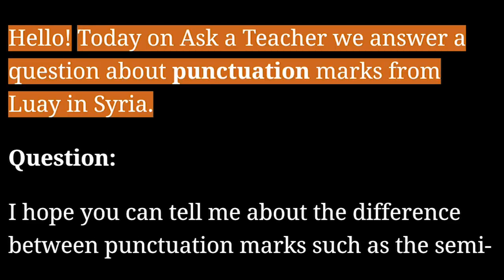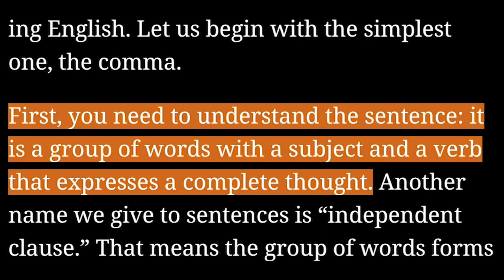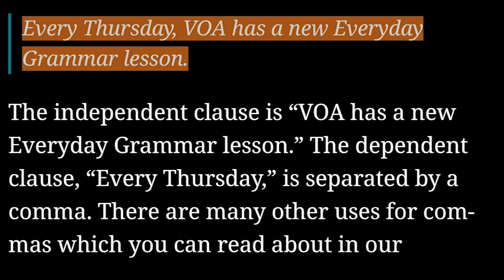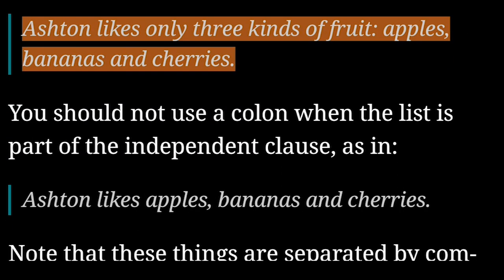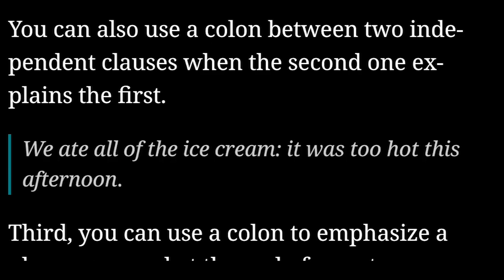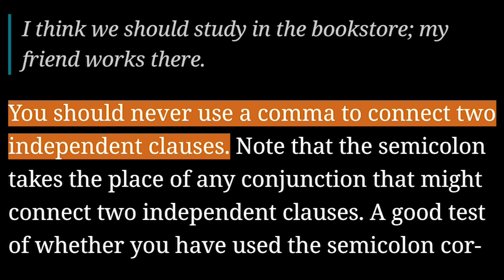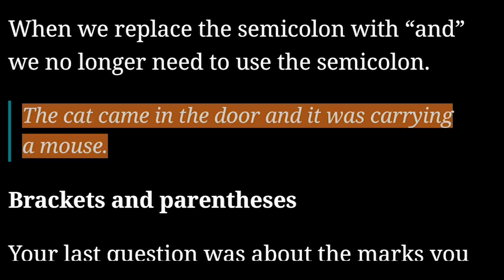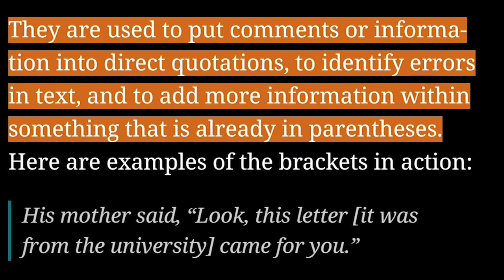How To Use Punctuation Marks Correctly in English Language